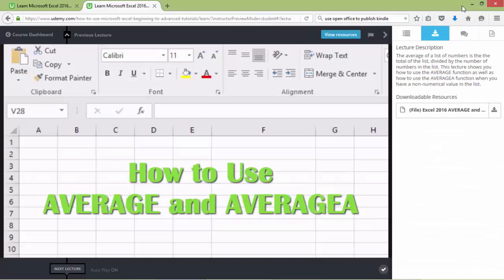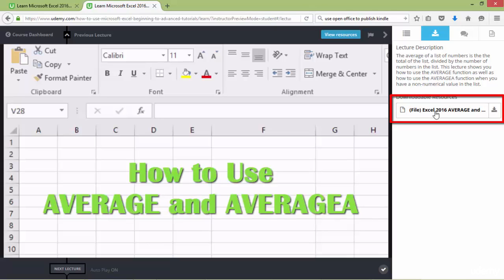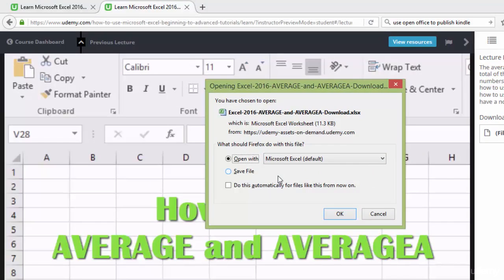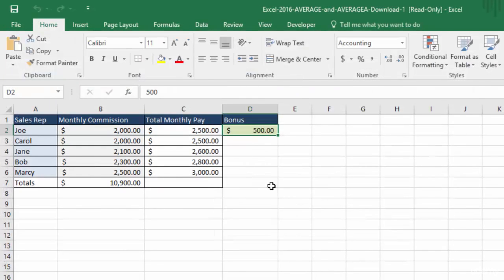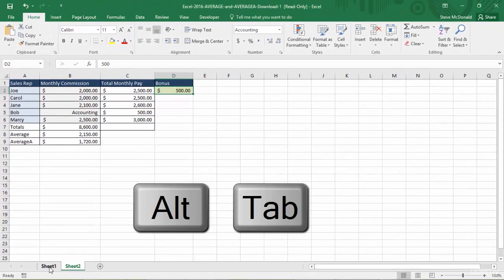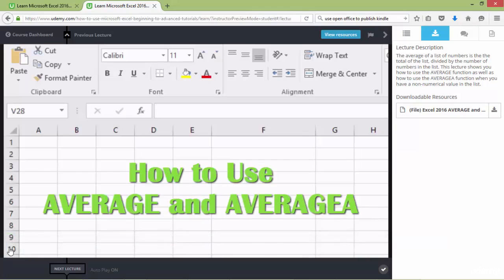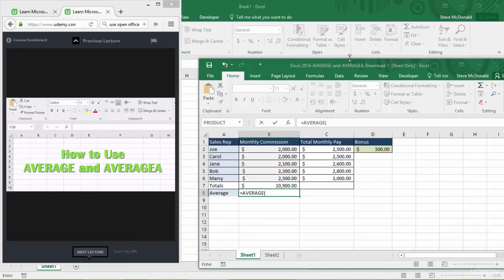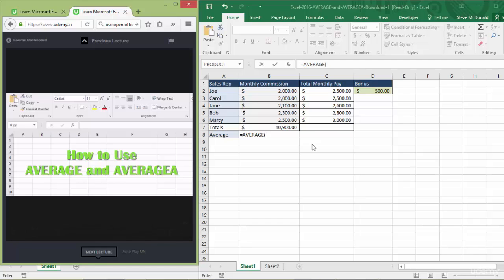7 most Popular functions in Excel and how to use them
Here are the 7 most popular function in MS excel and how you can use them.